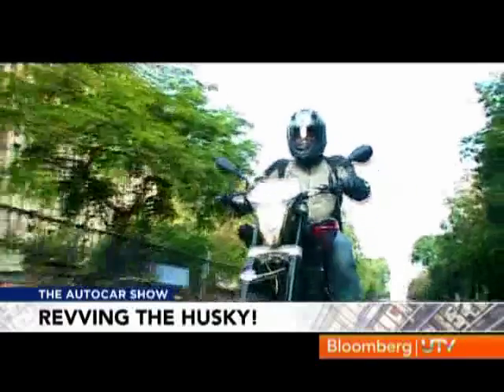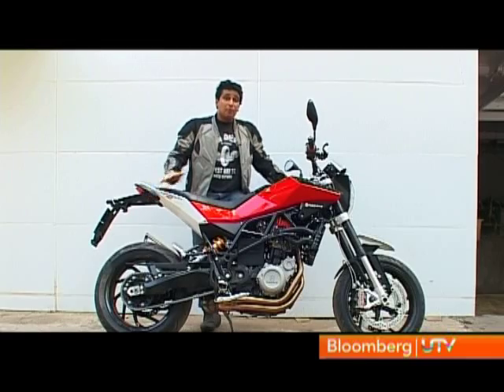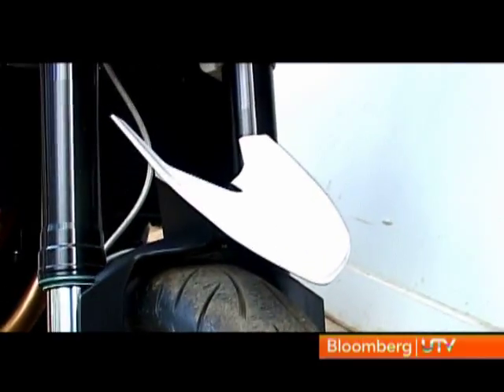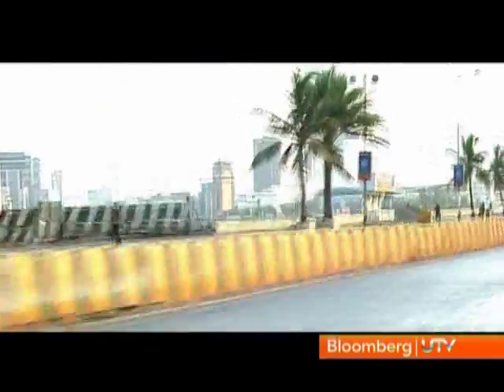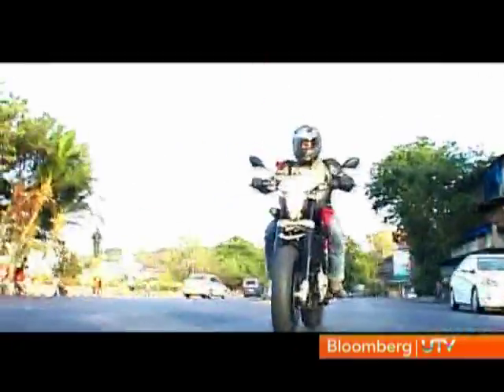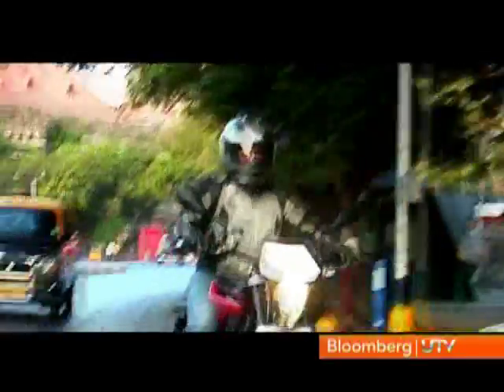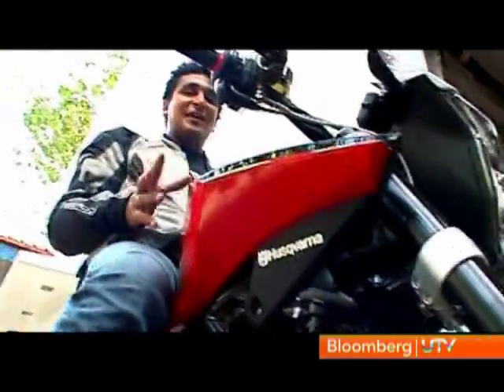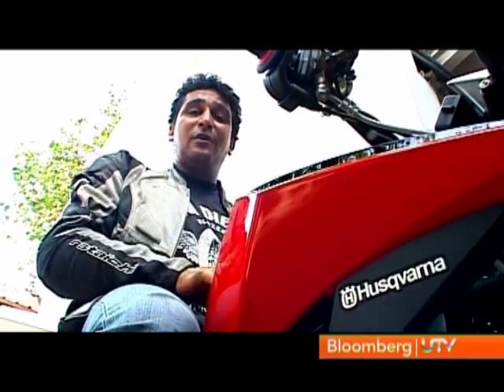2012 Husqvarna Nuda 900R | Comprehensive Review | Autocar India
Husky off-road madness plus BMW refinement make the Nuda.